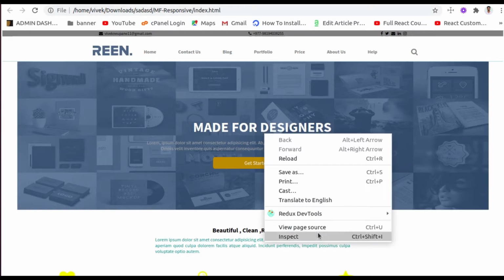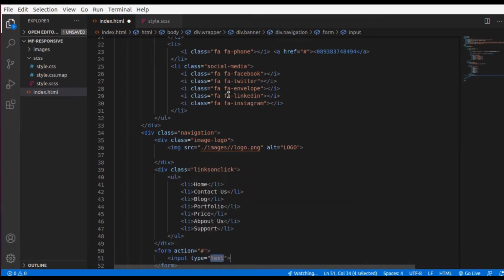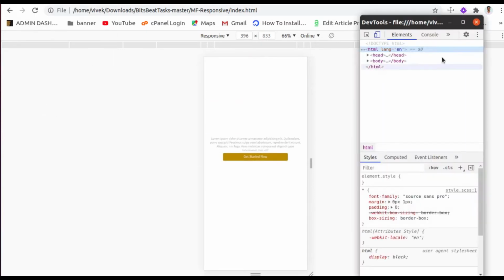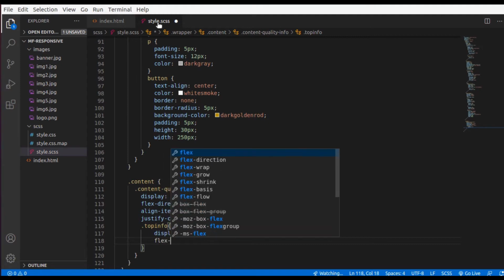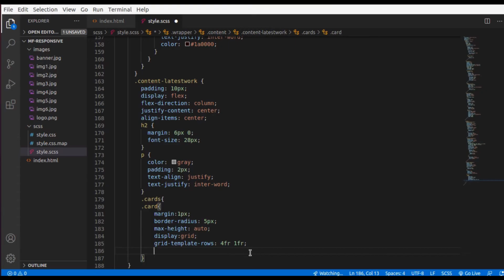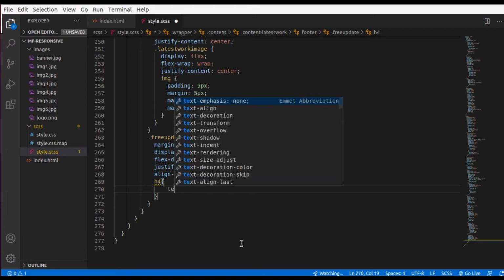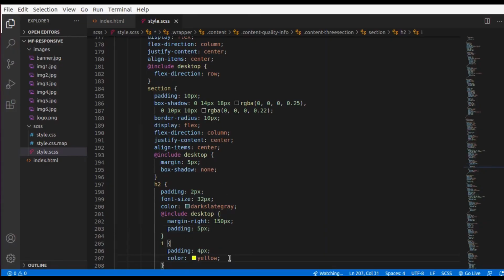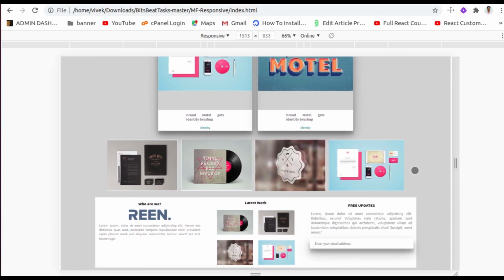🇳🇵🇳🇵 Mobile First Design for Reponsive Bussiness Website. Amazing HomePage Design.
In this video we are going to learn , how to build amazing responsive website. We will be writing scss code. And the design patterns for this is Mobile First Design Patterns. In  mobile first design pattern we first design for mobiles and then desktop. More about this in the video. Lets goo.